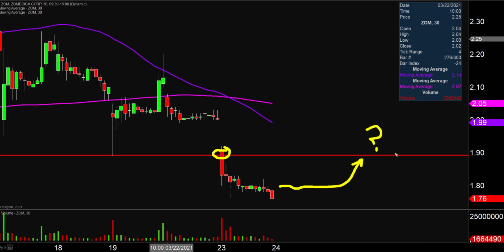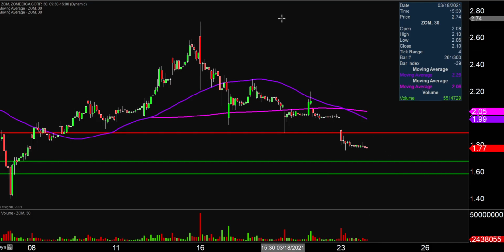Zomedica Corp. - ZOM Stock Chart Technical Analysis for 03-23-2021